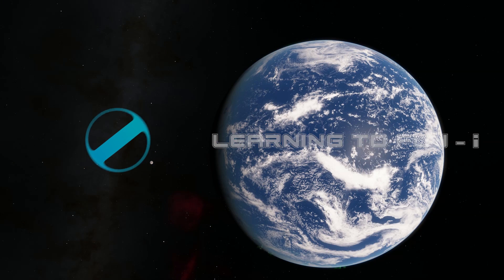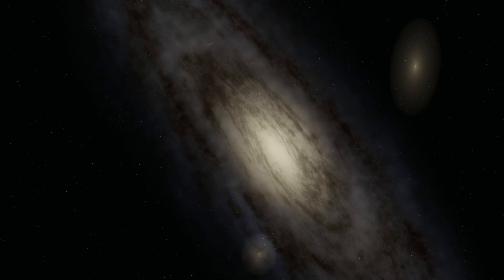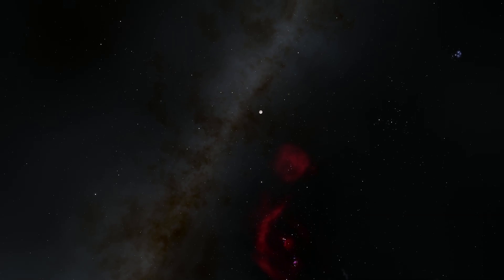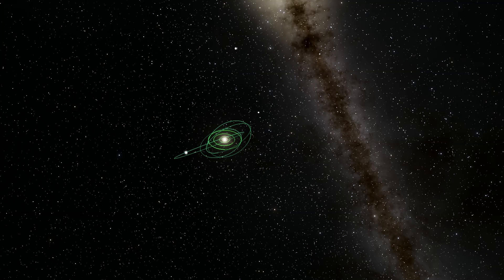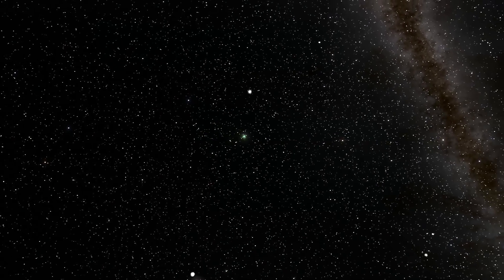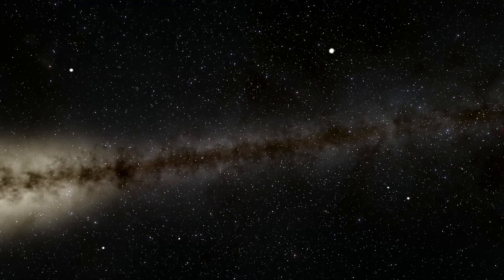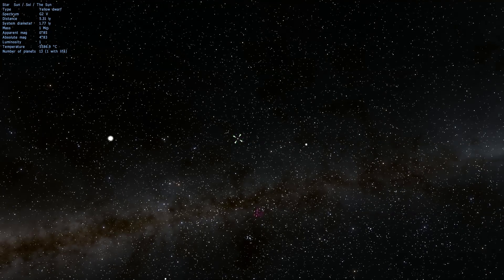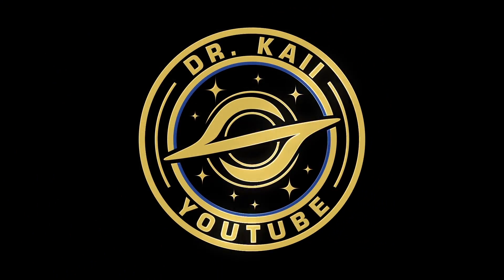1 to 100 light years - Sailing Amongst the Stars: Learning to Fly 1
Full ENG subtitles! Part one of the section on "Learning to Fly"; a mini-series for training the mind to begin to comprehend some of the various distances and scales of the universe. Very useful to master, before delving into the amazing wonders of the universe and astrophysics.

Using the photo-real sandbox tool Space Engine, this is a whole new type of documentary, with the potential for hundreds of effortless episodes, with the ability to demonstrate the size and awe of the universe in ways never seen before.

Dr. Kaii

If the volume is too low, then here's a version that's louder (but the quality got worse in the process so please don't share)